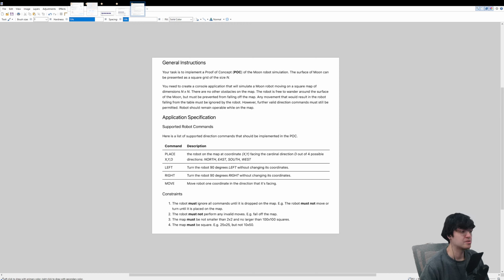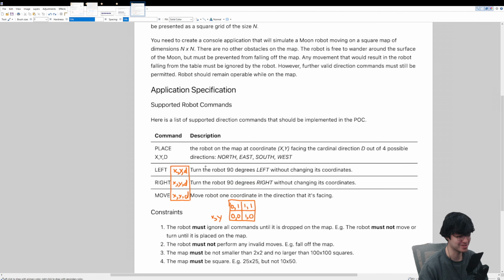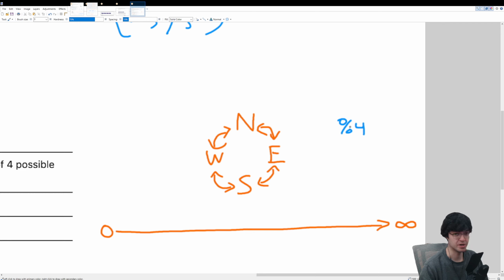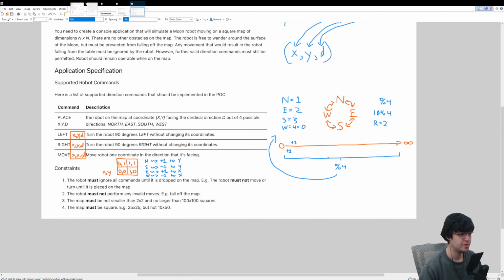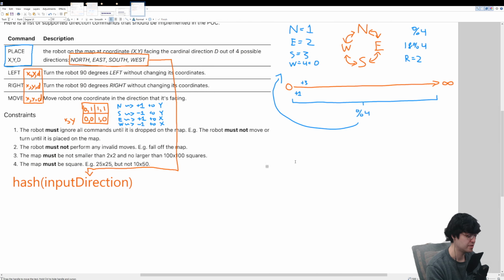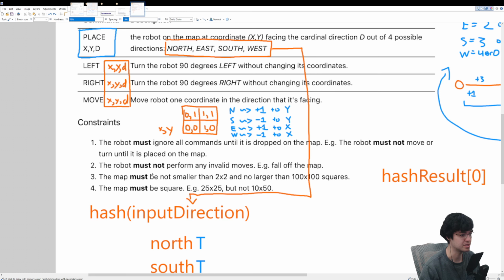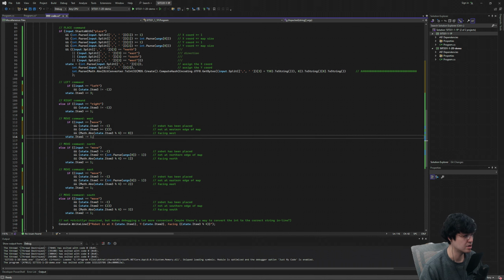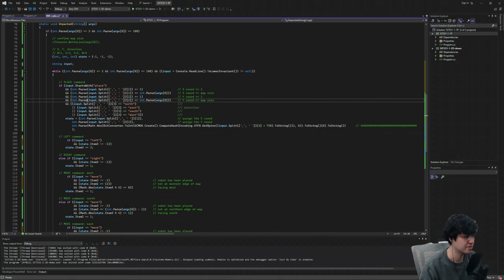Moon Robot: Original solution walkthrough (2024)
While studying backend development at uni in 2024, we were given a simple task for our first assignment, with an option for a single bonus mark for making our solutions as short as possible (without just "cheating" by putting it all on one line).

This video from 2024 described my original solution which was 9 lines of code using 1,570 characters. The later, revised solution was 6 lines of code using 2,765 characters

Yes, I needed a haircut at the time, but the code called to me.